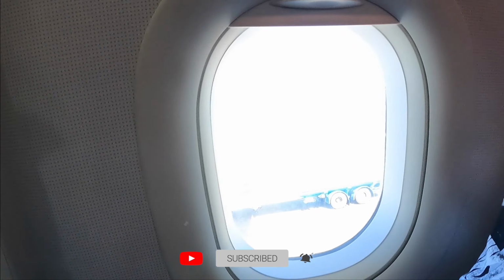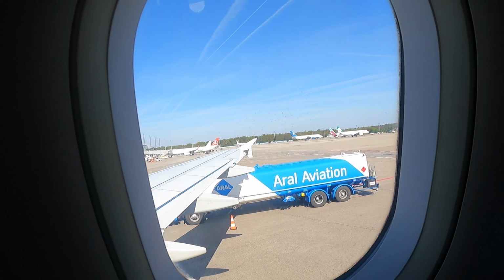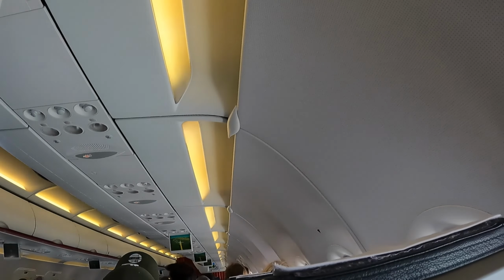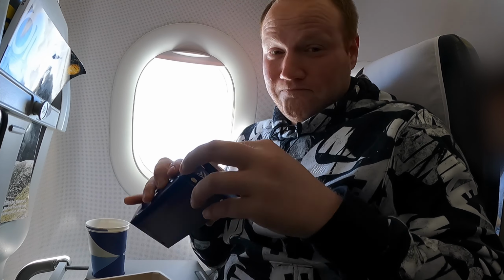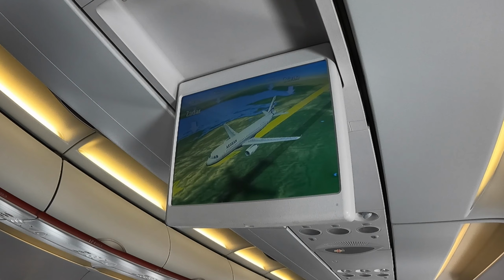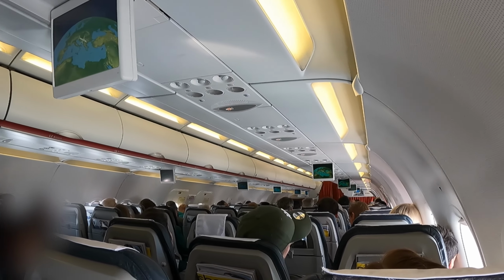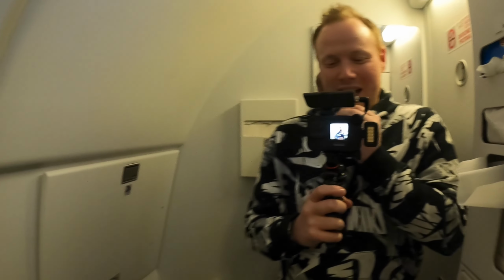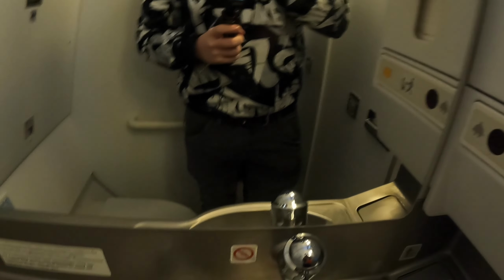Greek's Flag-Carrier Aegean Airlines to Athens 🇬🇷 ⎢ Economy Class ✈️⎢ CGN-ATH ⎢ thevacationworld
Aegean Airlines is the national carrier of Greece and connects their main-hub Athens with many European cities.
Their fleet consists only of narrow body-planes like the Airbus A320 or A321 ✈️ I tried Aegean Airlines from Cologne-Bonn to Athens in Economy Class and after a little stop to Cairo in Business Class.
After some plane spotting from Cologne's observation deck and a short lounge visit, it was time to board our Airbus A320.
Aegean Airlines is one of the last airlines in Europe without a buy on board system, here you get a complimentary meal and drink on every flight.
And now, have fun with my first Aegean Airlines Flightreport 😁

▪︎ About this flight:
✈️ Airline: Aegean Airlines
🗺 Route: CGN (Cologne Bonn) - ATH (Athens)
🔢 Flight-Number: A3 815
💺 Class & Seat: Economy Class, 19F
🛩 Aircraft: Airbus A320-232

Since many years I try to explore so many places and cities I could, when ever it’s possible.
I like to fly with different Airlines and classes all over the globe.
Now I’m ready to share my stories and adventures with you, I hope you like it and I would appreciate every thumbs up.

▪︎ My Equipment:
🎥GoPro Hero 9 Black
📷Joby GorillaPod 500
🎤Rode Wireless GO II
🎤Rode Smartlav+ Lavalier Mikrofon
🎥DJI Osmo Pocket
🎒GoPro magnetischer Drehclip
💺GoPro Suction Cup Mount
📱GoPro Remote-Control
📷GoPro Media Mod
🎤Rode VideoMic Pro
💾SanDisk Extreme Pro microSD

■📑 Chapters:
00:00 Intro
02:00 Check-In
04:14 Observation Deck
07:05 The Lounge CGN
08:47 Aircraft and Boarding
10:14 Seat and Cabin
12:46 Taxi and Takeoff
13:55 Service on board
16:46 Flight to ATH
18:35 Lavatories
20:14 Approach and Landing
22:21 Summary and Outro

There are no additional costs for you, but you can support me and my channel with this.